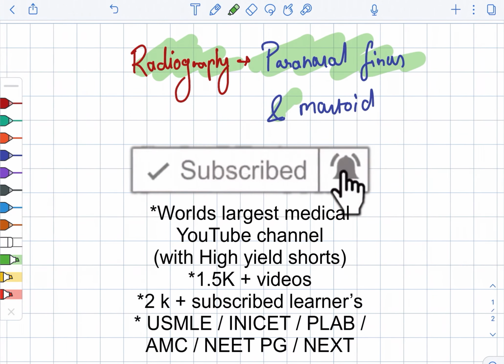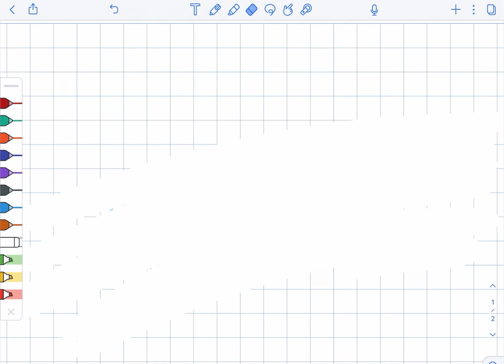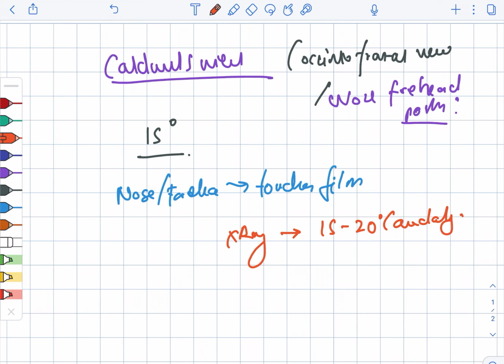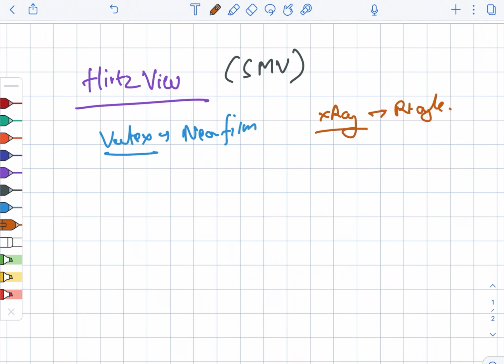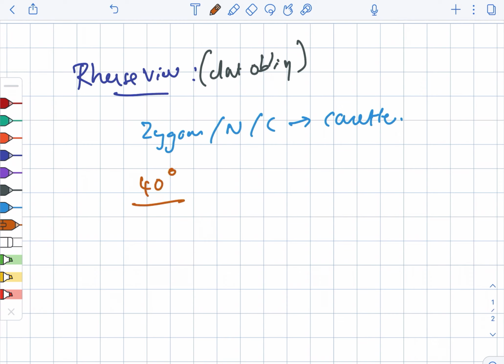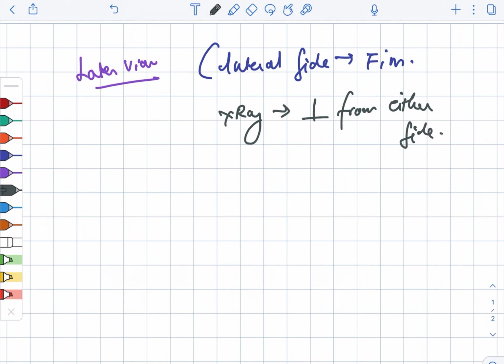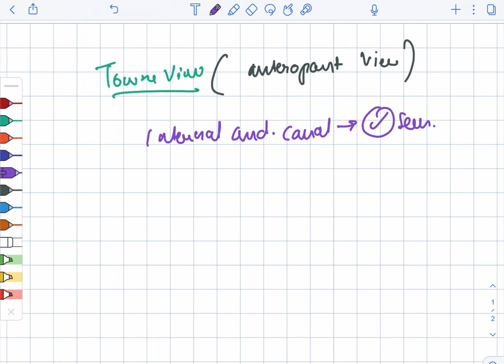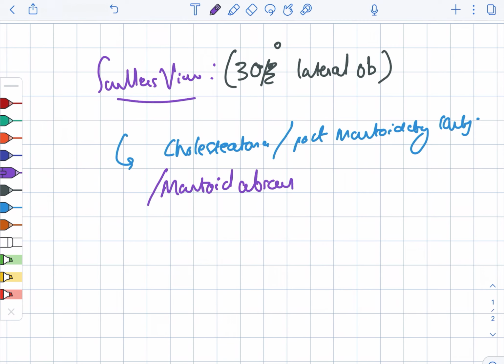Radiology of paranasal sinus and mastoid